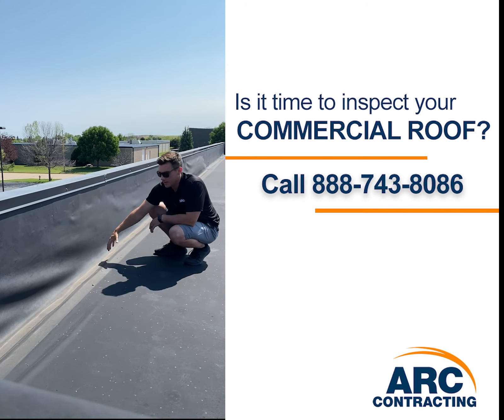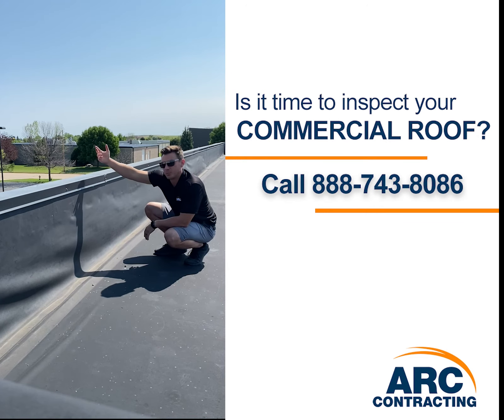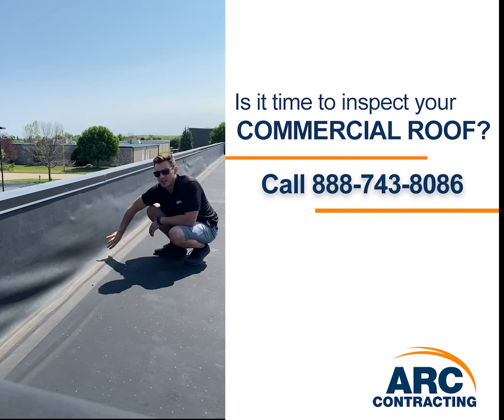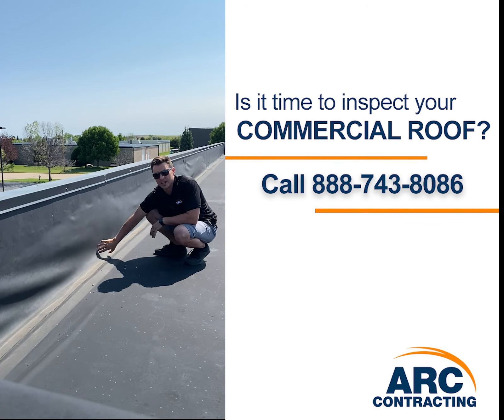Adhesion of Commercial Roof Help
Contact ARC Contracting today for all your commercial roof needs.